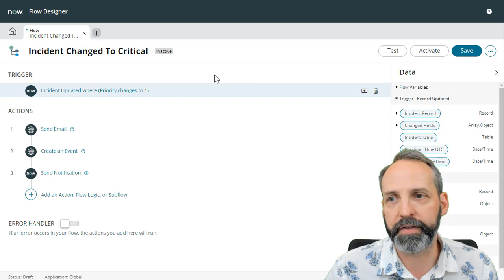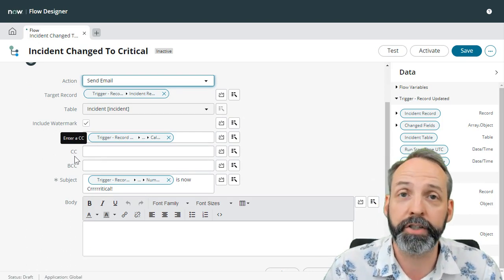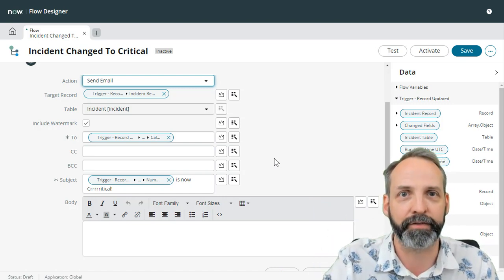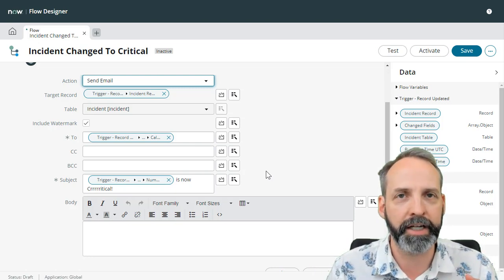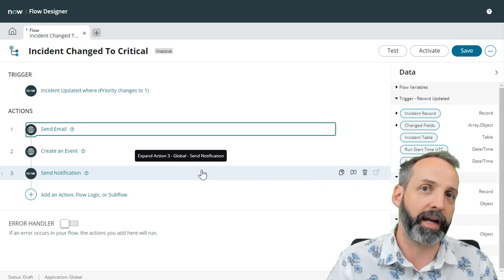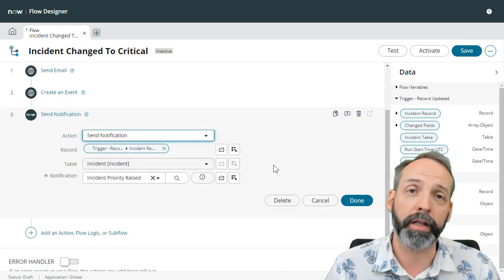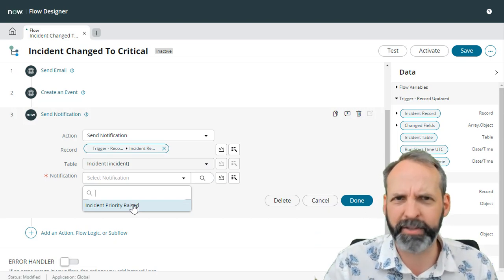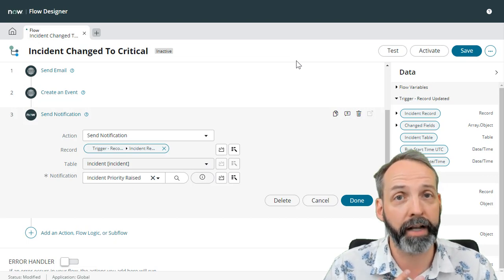3 Ways to Notify With ServiceNow Flow Designer (and which way is best!)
Learn the 3 possible ways to trigger a notification in ServiceNow Flow Designer, the pros and cons of each, and which way Robert suggests as default.

Lets build something together.  rob (at) theduke (dot) digital